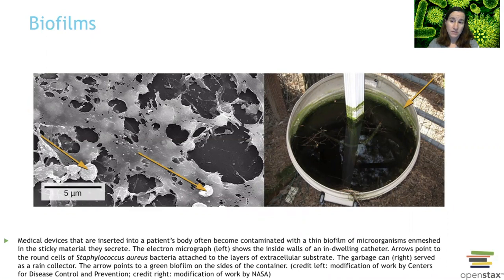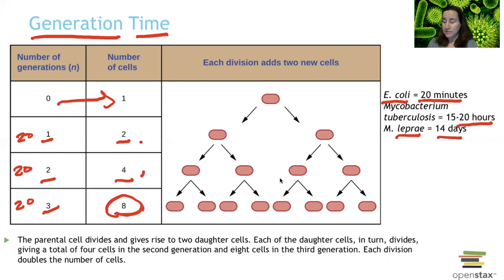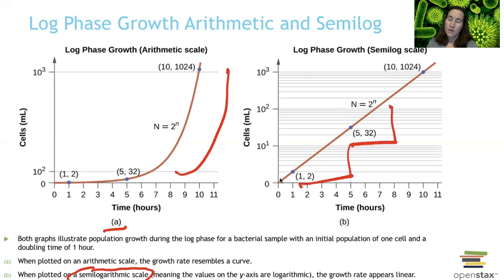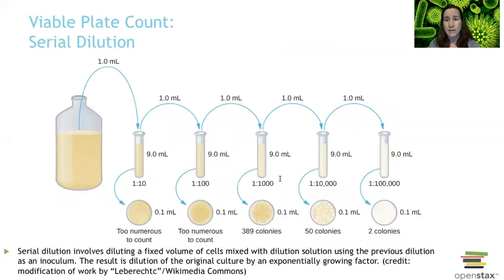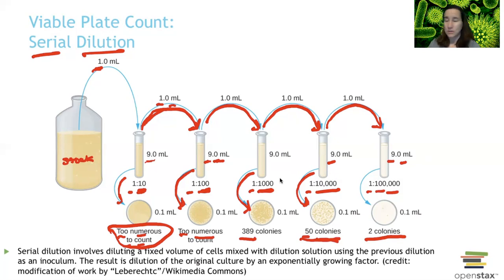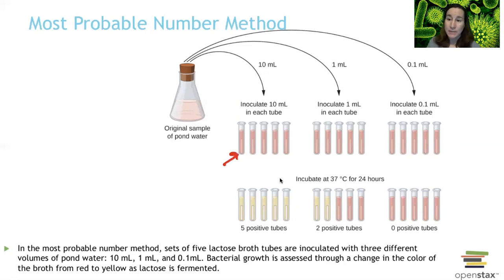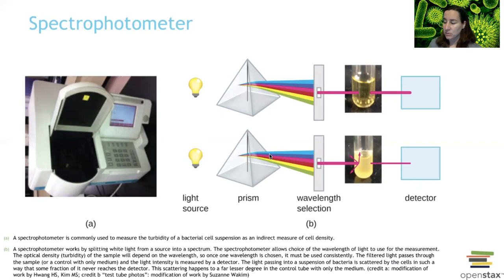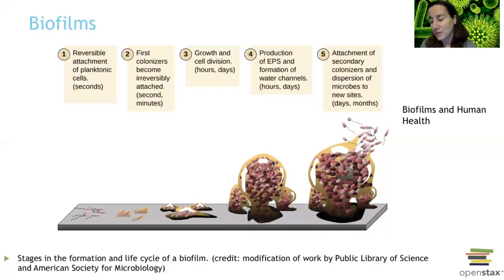Medical Microbiology Ch. 9.1 - How Microbes Grow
BIOL 2161 Medical Microbiology Ch. 9.1 - How Microbes Grow